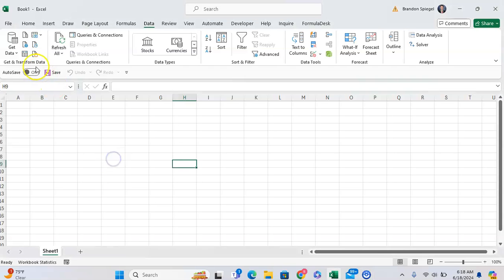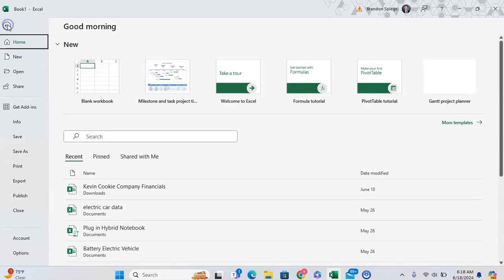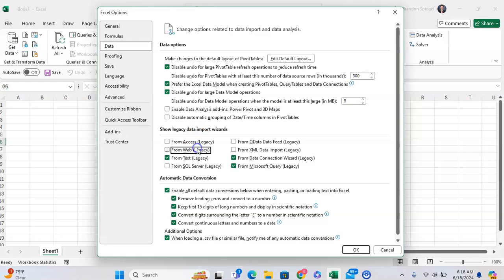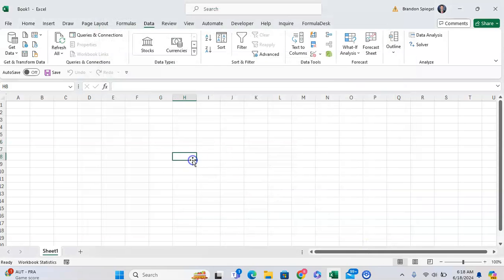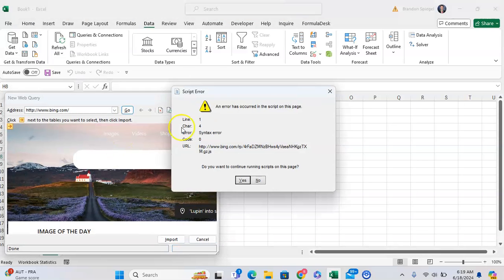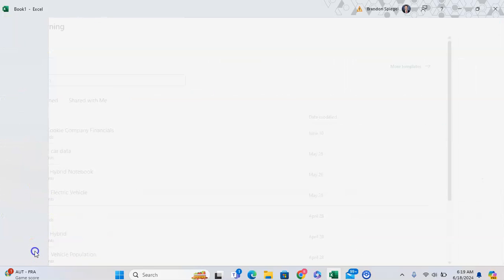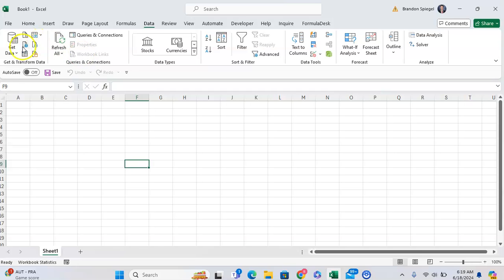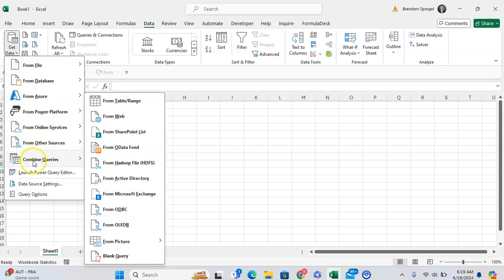How to Enable Legacy Data Import Wizards in Microsoft Excel!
In this tutorial, I want to show you how you can enable legacy data import wizards in Microsoft Excel! This is awesome if you rely on these legacy data import wizards, or if you just like them more than the newer wizards.